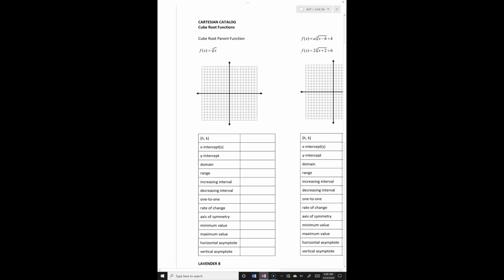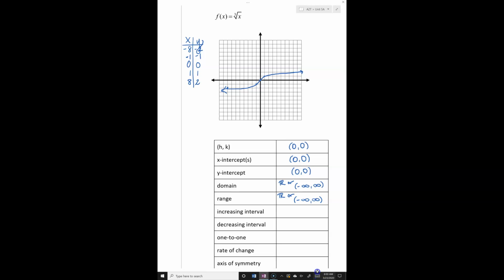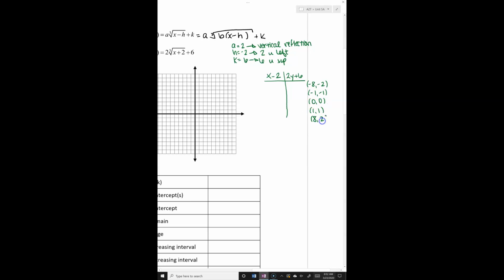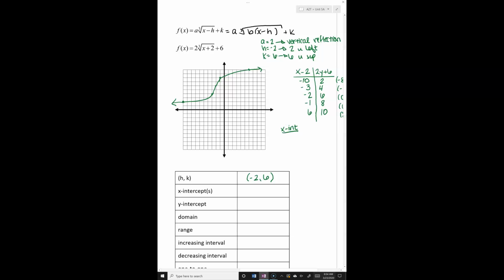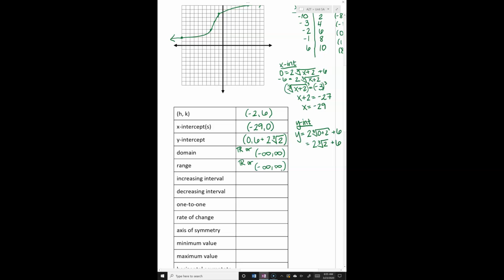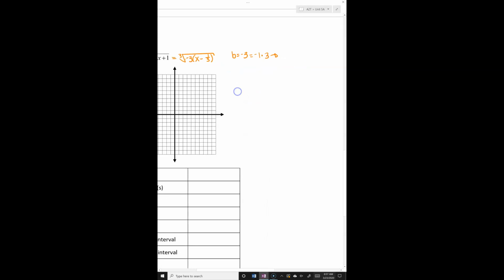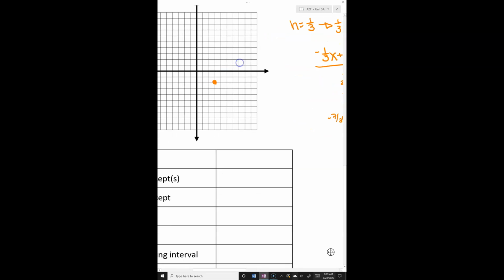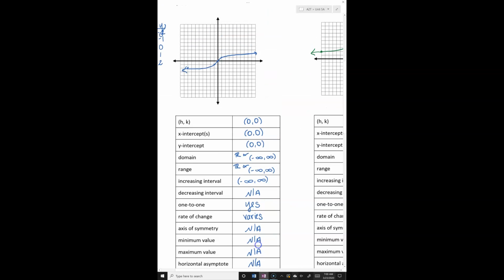Cube Root Cartesian Catalog